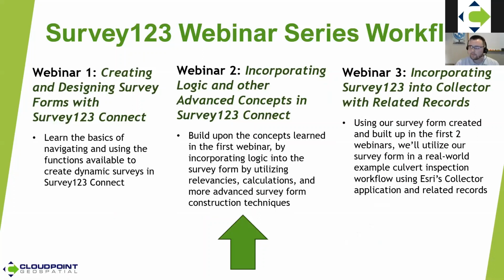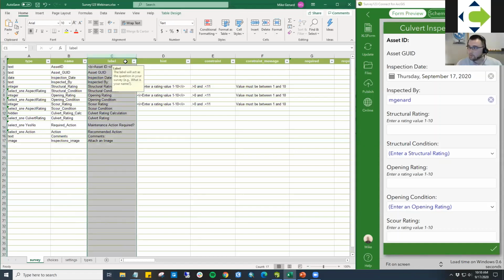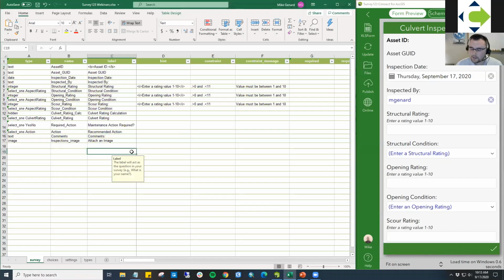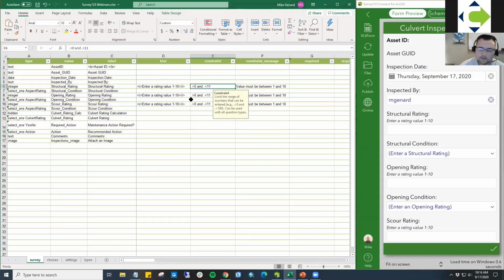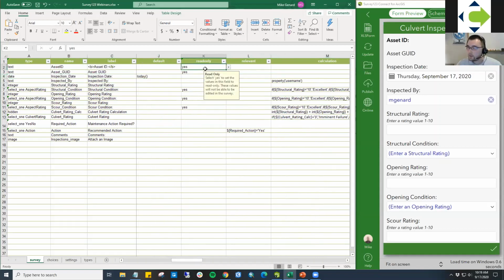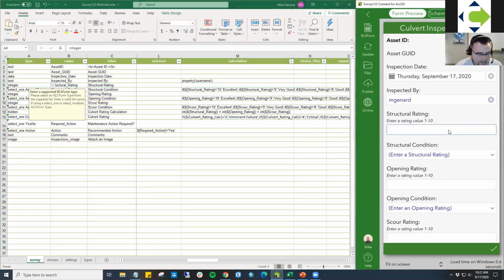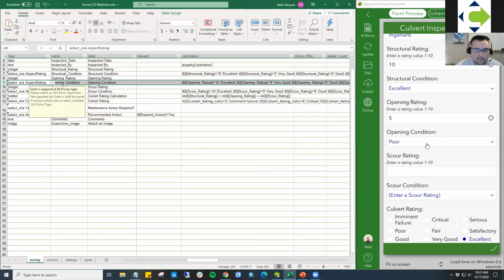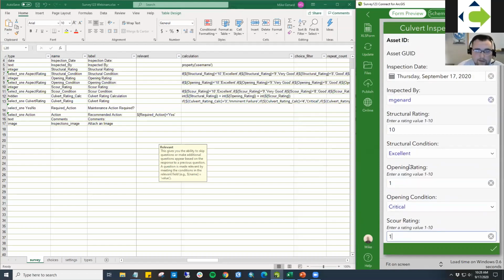Incorporating Logic and other Advanced Concepts in Survey123 Connect - Part 2 - 9/17/20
In this 30 minute webinar, we’ll be exploring more in-depth capabilities and functionalities within Survey123 Connect with a focus on incorporating logic into Survey forms. More advanced concepts allow you to take your forms even further and allow end users to save time and effort when submitting responses.

00:00 Introduction
03:48 Cloudpoint Services Overview
04:25 Survey123 Webinar Series Workflow
06:20 Survey123 Basic Overview and Information
11:10 Survey Formatting and Appearance Options
27:05 Questions